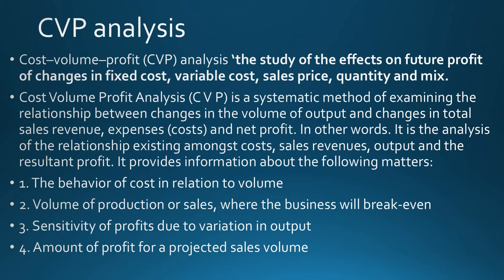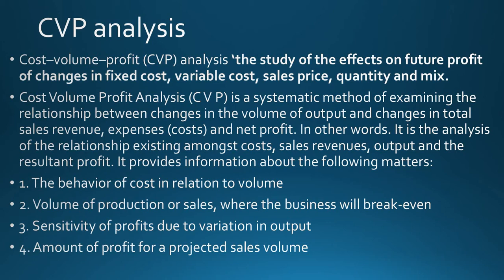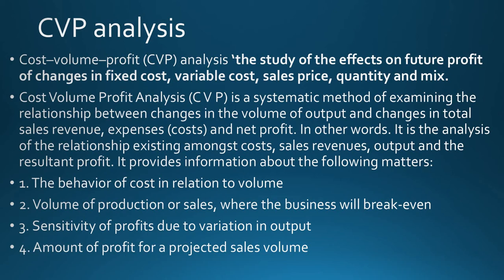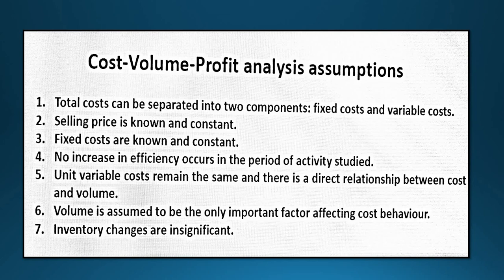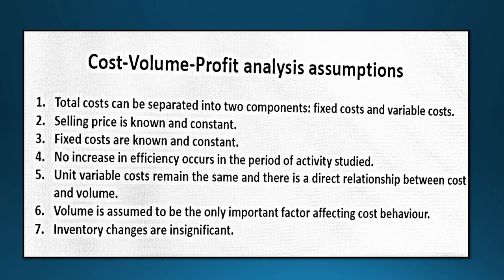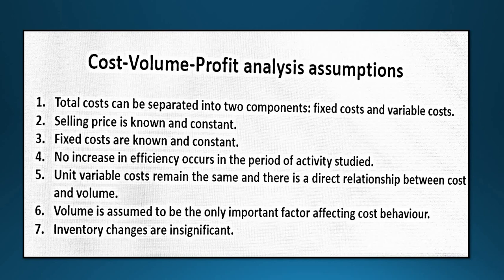1st Sem |MBCA| Unit4| Production and cost analysis |Class 5